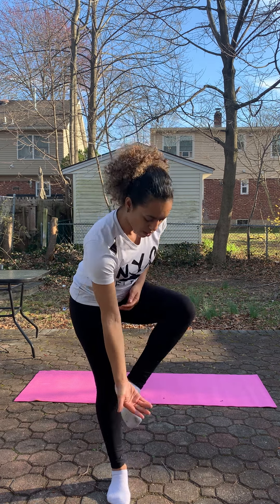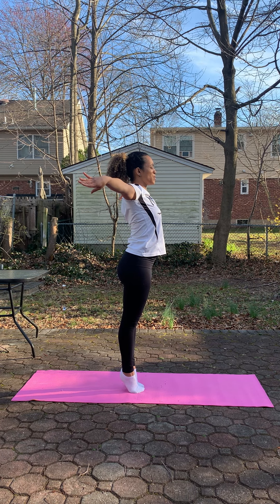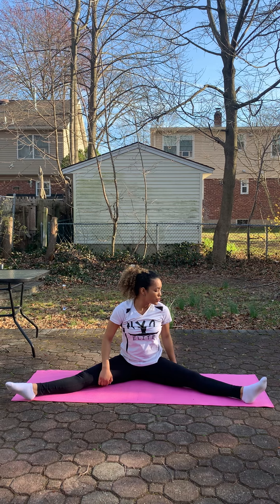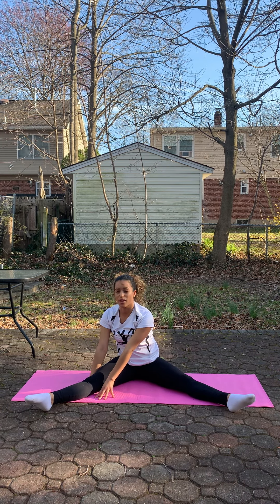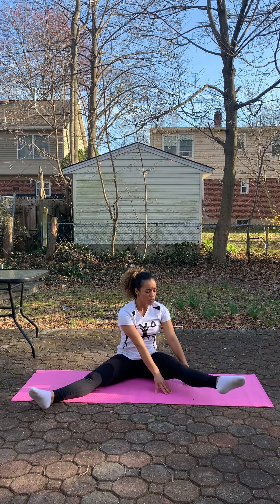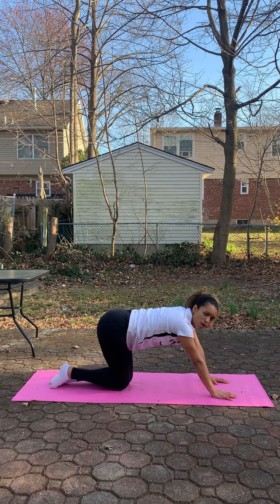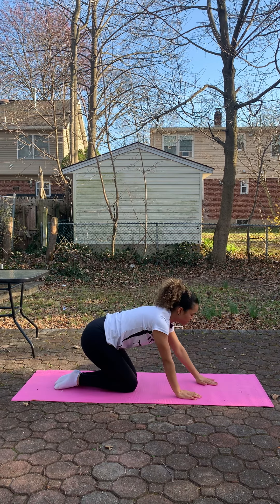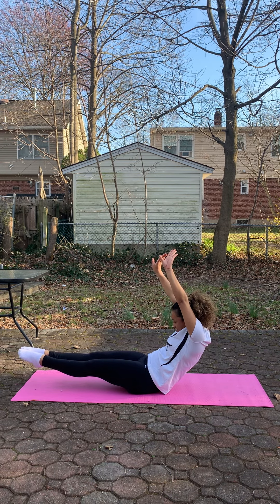TEAM - All Levels - Warm-up/Stretch with Coach Debora